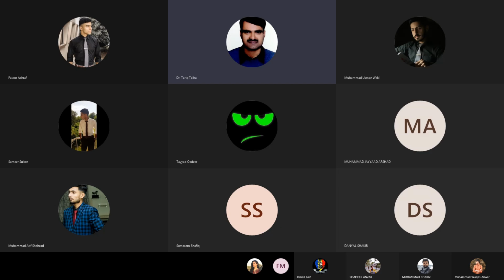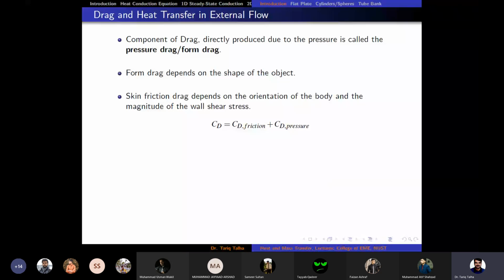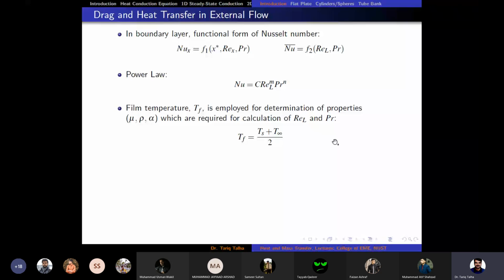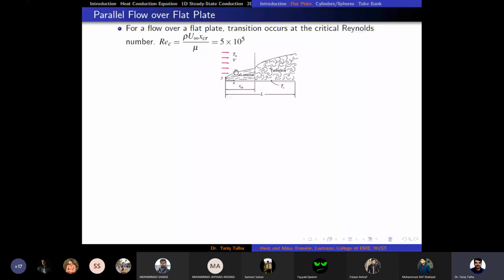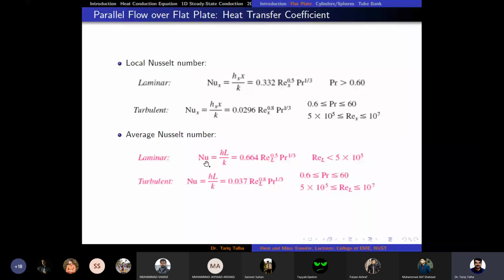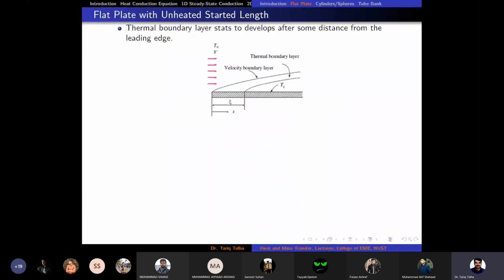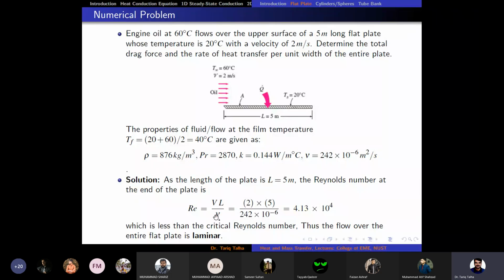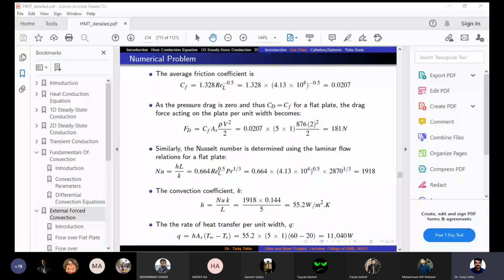Lecture 2 Week 9 heat and mass transfer (hmt)